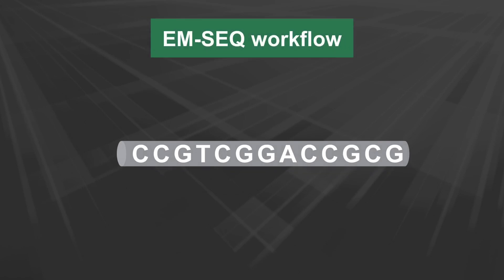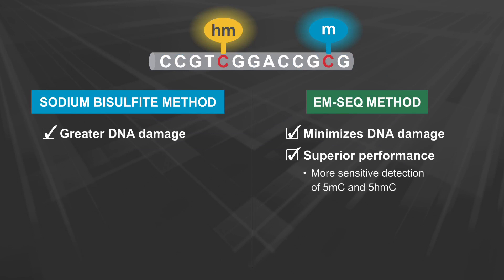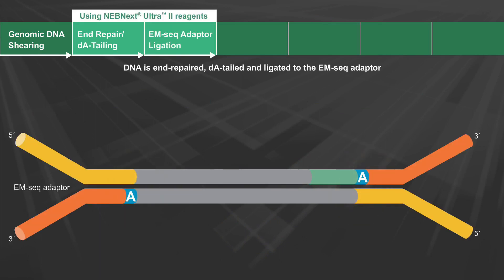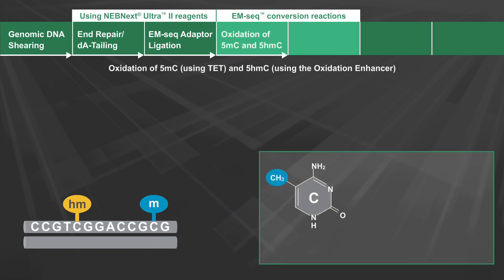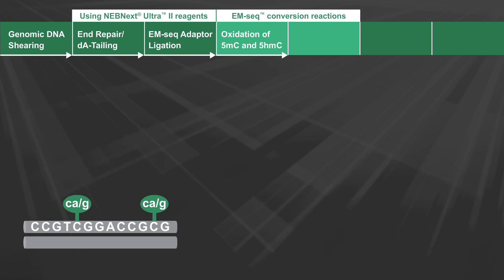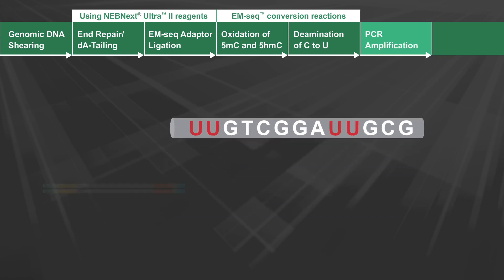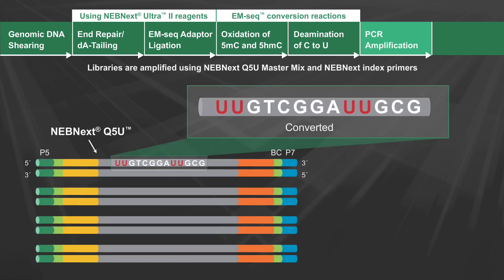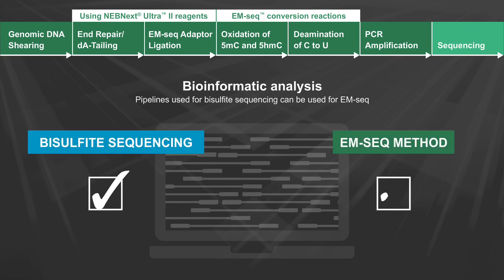NEBNext® Enzymatic Methyl-seq Kit Workflow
A workflow animation for an enzyme-based method for detection of 5mC and 5hmC, an alternative to bisulfite sequencing.